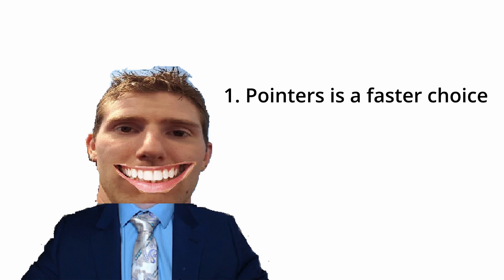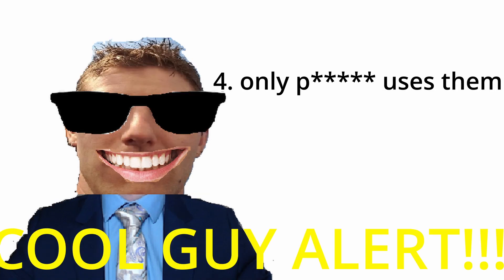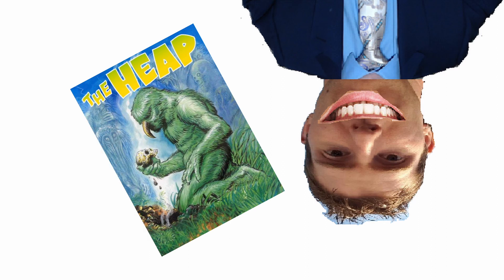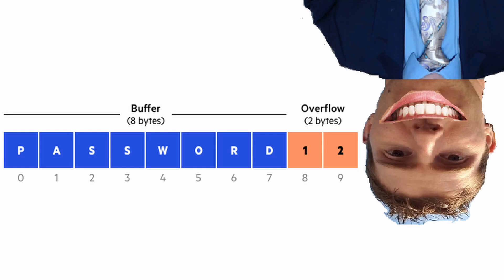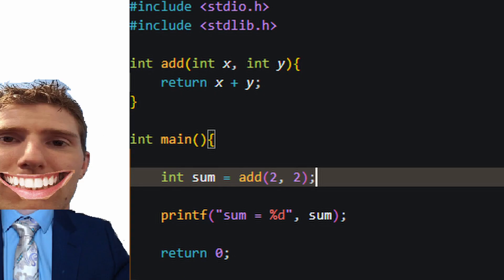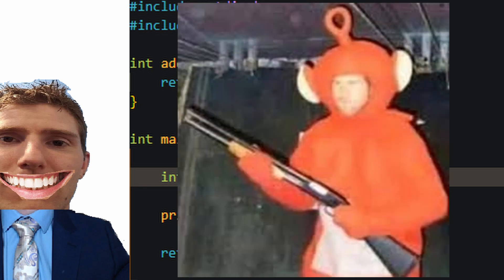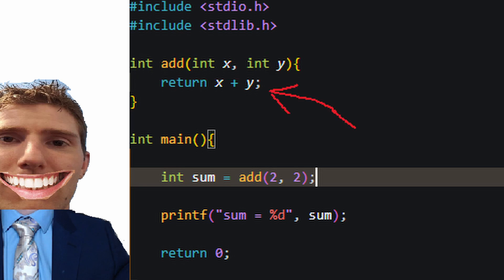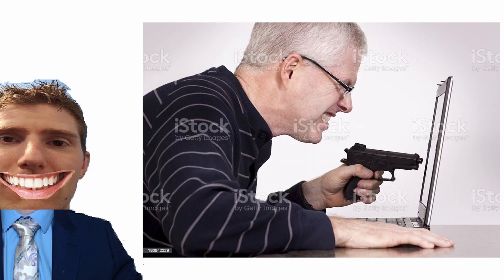What is the difference between The Stack and The Heap? C and C++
The difference between the Stack and Heap memory in both C and C++.